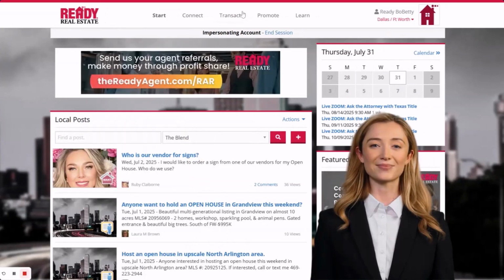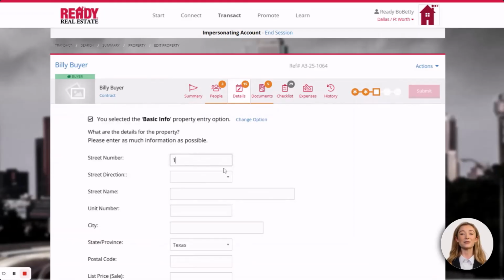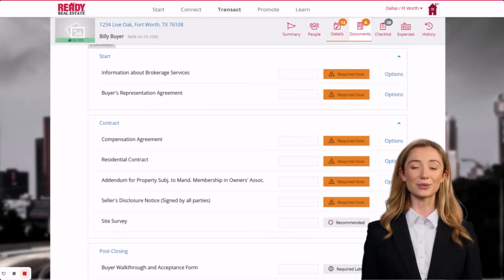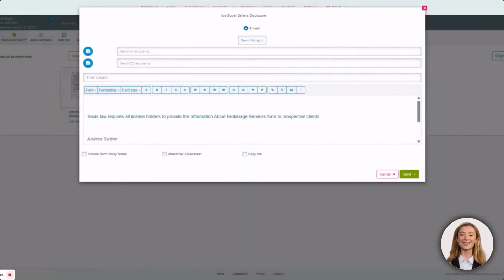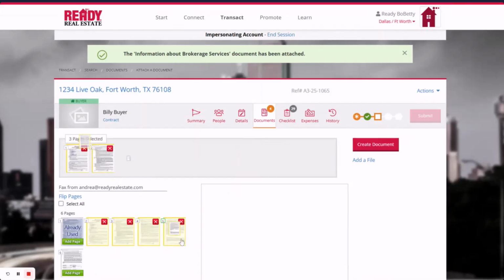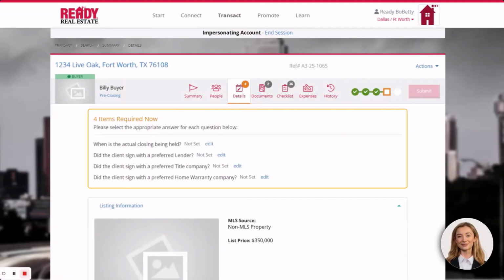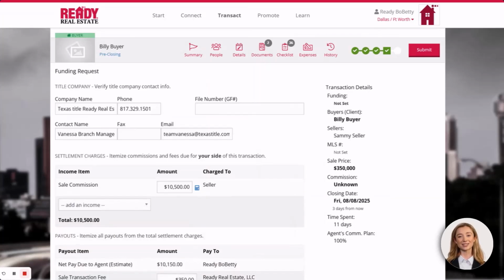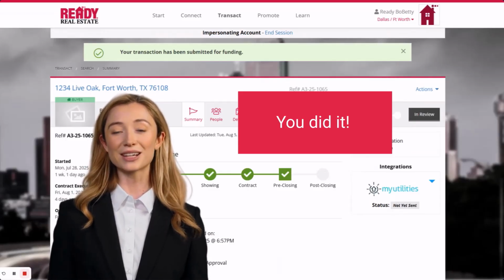How to Submit a Transaction to get a CDA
Learn how to submit a transaction from start to finish.  Learn tips and tricks to make the process easier, such as three different ways to add your documents.  Learn how to troubleshoot when the submit button won't let you click it and finally, learn how to fill out the funding request so that you can get paid directly by the title  company.

Timestamps:
00:00 Intro
00:34 How to start a transaction
02:18 Adding the client
02:43 Adding the property
03:36 Adding the people
04:34 Adding the details
06:05 Adding the documents (contracts)
06:32 Add document using options link
07:40 Setting up your custom address in your inbox
08:20 Add document using your inbox
10:15 Add document using Attach File button
10:39 How to separate merged documents
11:48 How to request an exemption for a document
12:33 How to add collateral / add a document that has no name
13:35 How to submit when the submit button is grayed out
14:09 Changing your transaction phase to "pre-closing"
15:40 Creating the funding request (CDA)
19:09 Last steps - finish strong!